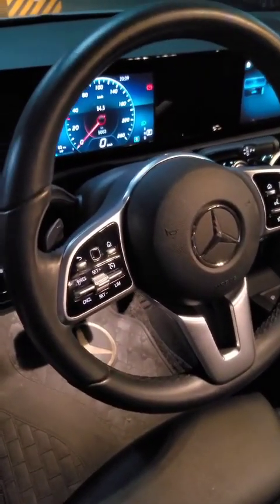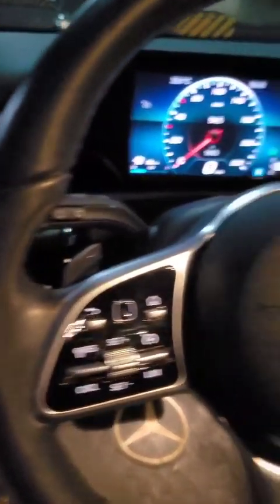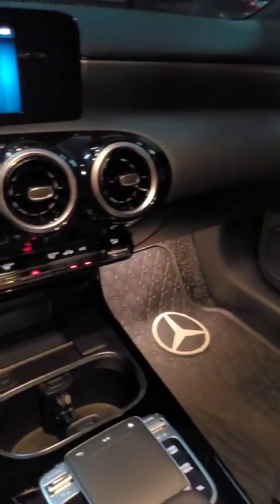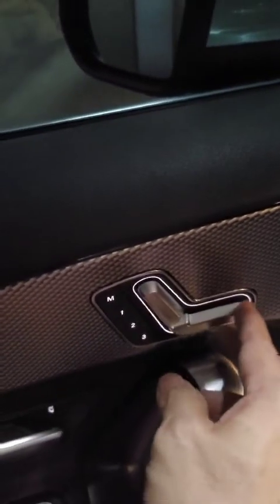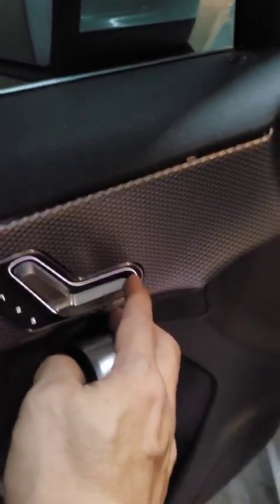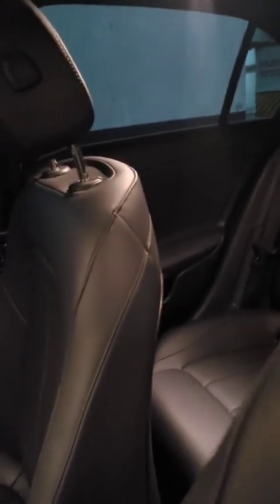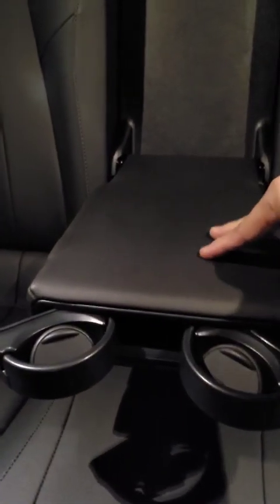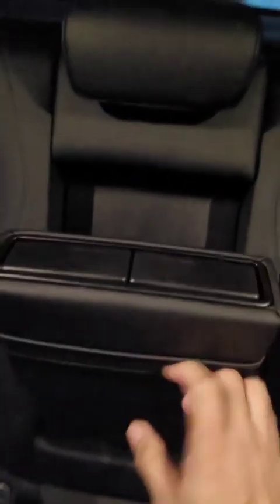Mercedes Benz Class A 180 Progressive Hatchback Model 2020 for Sale | 5KM odo | ₱1.95M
A special client of ours in Zambales Realty from Quezon City, to ask for our assistance and trusted us in selling one of his prized assets..

Mercedez Benz Class A -Progressive Model 2020
-Color: PEARL WHITE
-Slightly used
-Less than 5KM Odometer
-Hatchback

For more details message us Zambales Realty